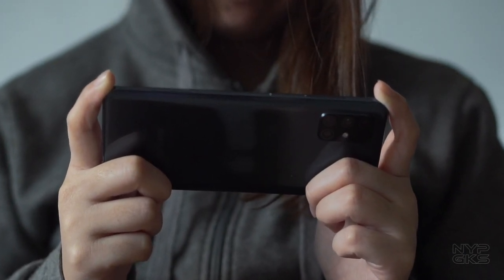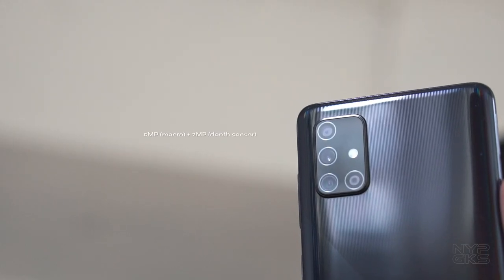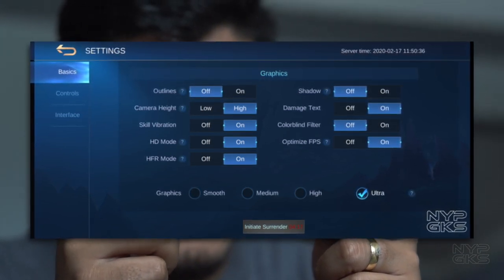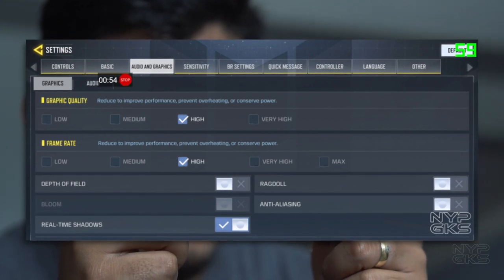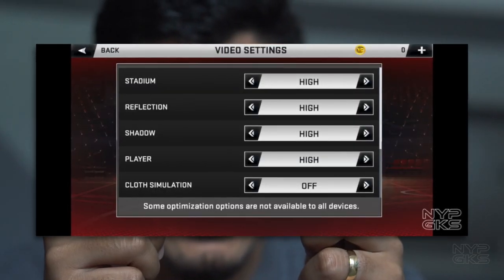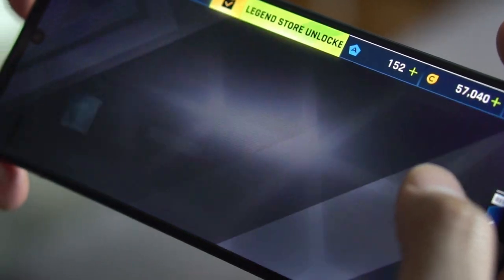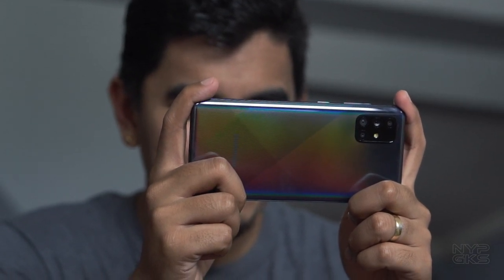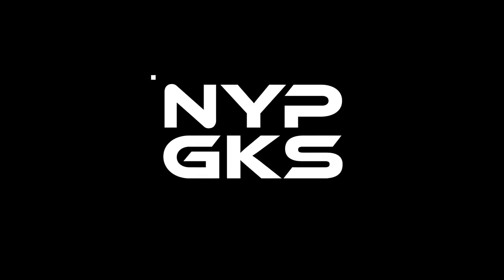Samsung Galaxy A71 Gaming Review | Immersive Gameplay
With its large display, capable processor, and enormous hardware — how's the gaming experience in the Samsung Galaxy A71?